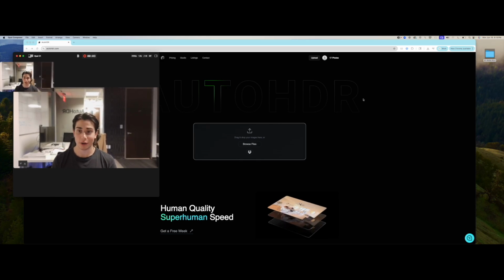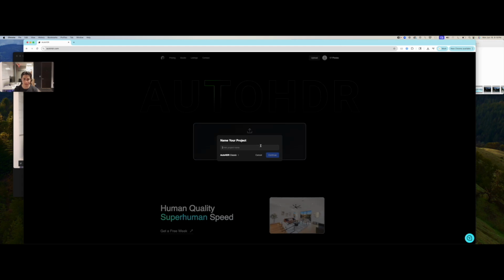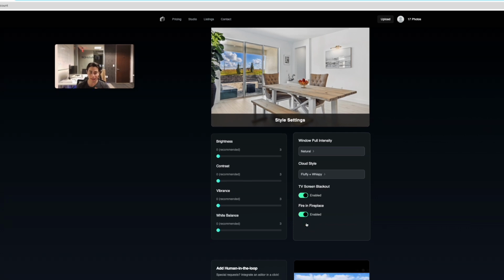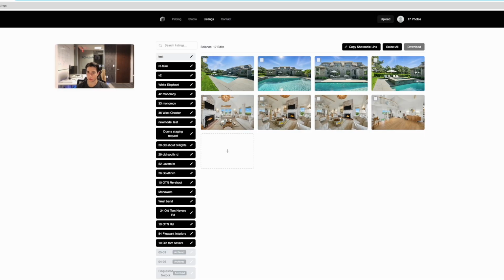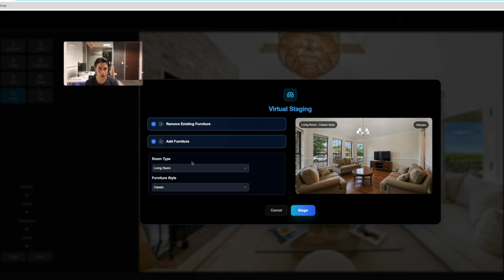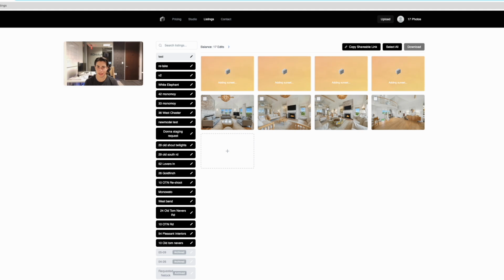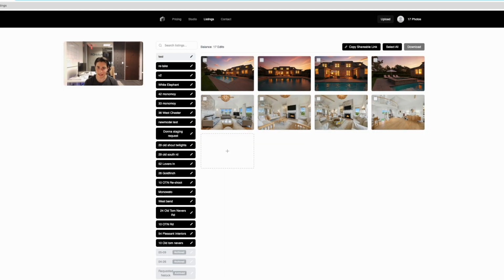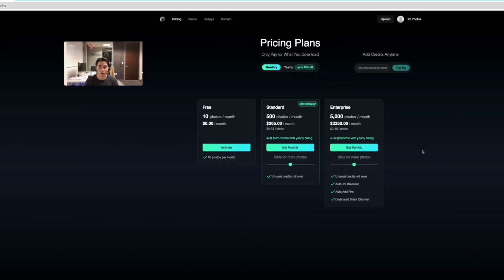AutoHDR v2 Demo (Old Version, v3 Is Out)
PLEASE NOTE: This video demonstrates Auto HDR v2. We have since released v3, which features significant upgrades in quality and speed. This video serves as an archive of the v2 workflow and features.

In this demo, Matt (Founder of Auto HDR) walks through the v2 interface and capabilities. You will see how we utilized the "Classic" and "Lisa" models to automate editing, black out TV screens, and replace fireplaces instantly. This demo also covers the v2 approach to Virtual Staging and Virtual Twilights, showing how we cut editing costs by 50% and delivered shoots in under an hour using this previous generation of AI.

In this v2 Demo, you will see:

v2 Model Selection: A look at the "Classic," "Lisa" (Window Pulls), and "Twilight" models.
AI Automations: How v2 handled TV blackouts and Fireplaces.
Handheld/JPEG: The shift to shooting without tripods.
Generative AI: How the v2 "Supercharge" tools handled Virtual Staging and Twilights.
Integrations: Early integrations with Dropbox and Spiro.

Tools mentioned:
Auto HDR (v2 Model)
Spiro
Dropbox

Try V3 Out Now! Link to a Free Week 👉🏼

00:00 - Intro: Auto HDR v2 Workflow Overview
00:23 - v2 Model Options: Classic vs. Lisa vs. Twilight
01:03 - Reviewing Exterior Edits (v2 Cloud Styles)
01:20 - Automatic TV Blackout & Fireplace Replacement
02:00 - The shift to Handheld & JPEG Shooting
02:40 - v2 Virtual Staging (Furniture Removal & Addition)
03:13 - v2 Virtual Twilights (9 Style Options)
04:00 - Reviewing the Results (Before vs. After)
04:49 - Dropbox & Spiro Automations
05:07 - Closing (Legacy Offer)